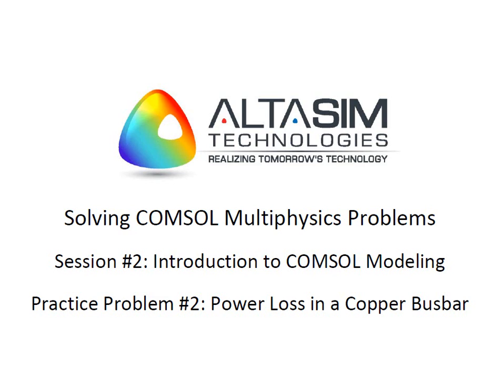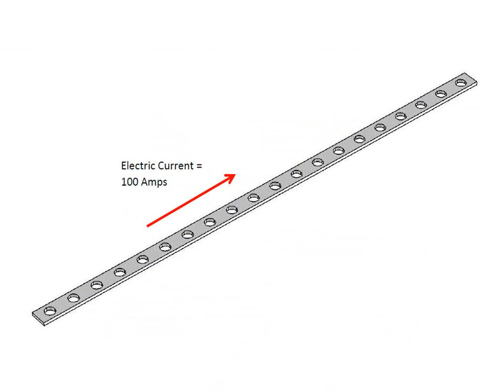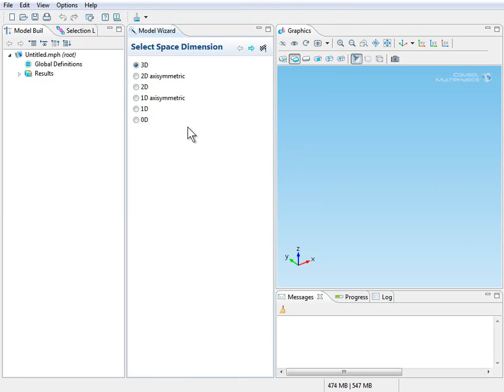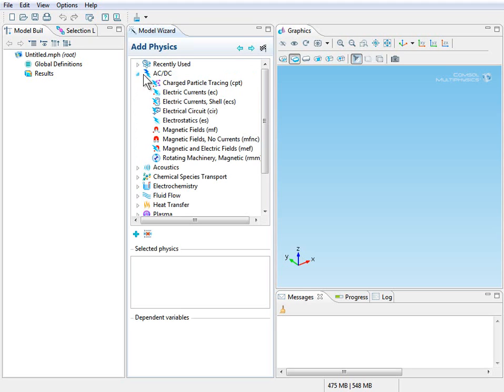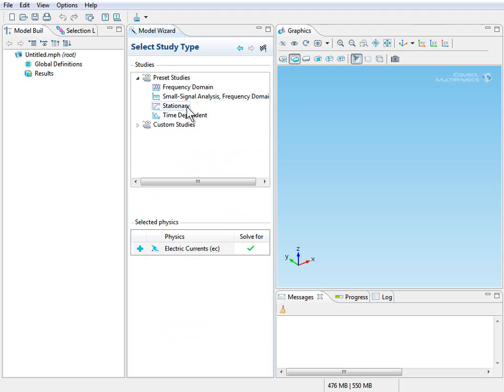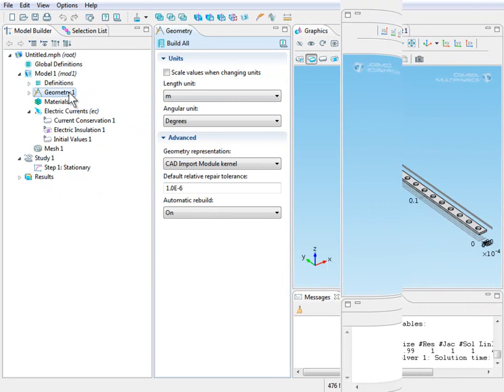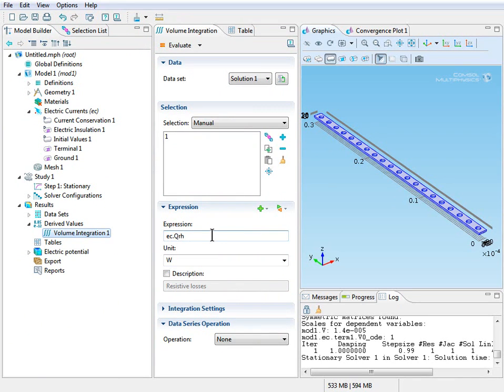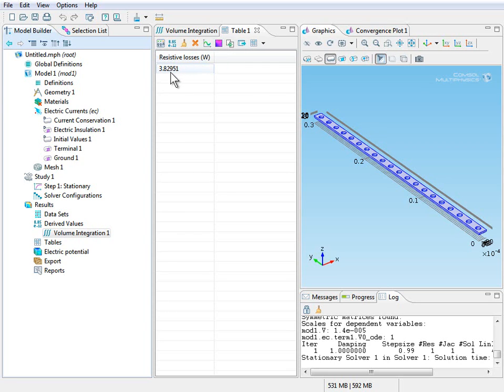Power Loss in a Copper Busbar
introduction to modeling using COMSOL Multiphysics.  Calculate the resistance and the heat loss in a busbar